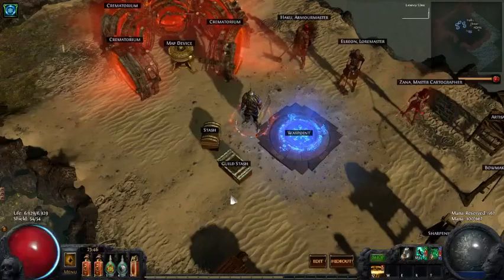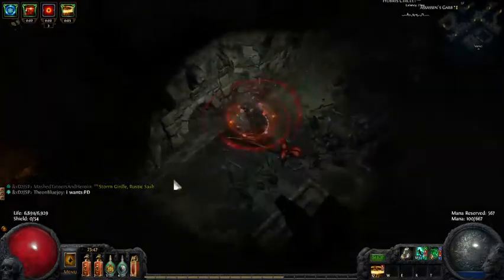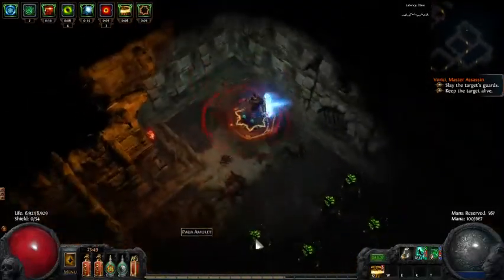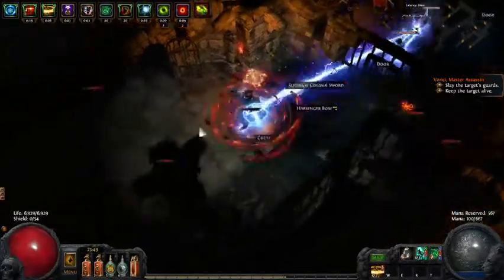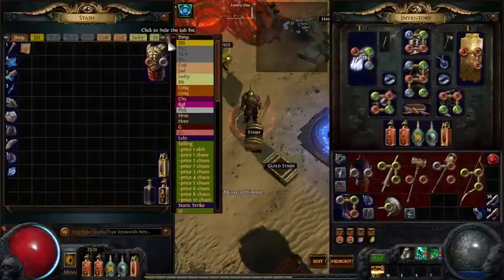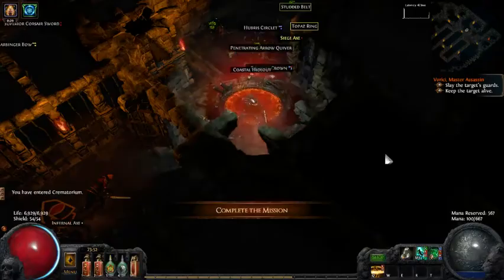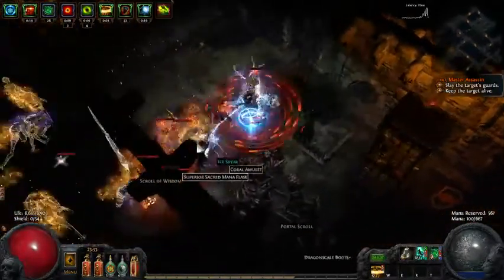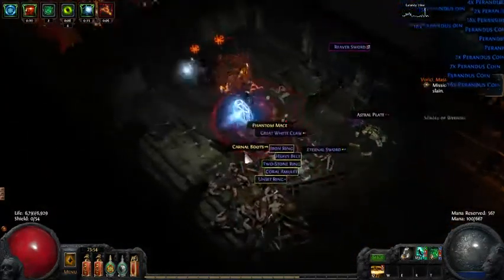2.2 - Duelist (Gladiator) Max Block Blade Vortex - Crematorium (Tier 11)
Demonstration of max block blade vortex in a Crematorium (Tier 11) map, including boss.